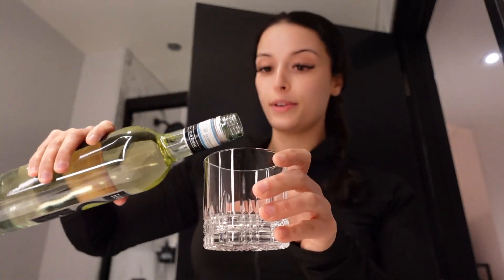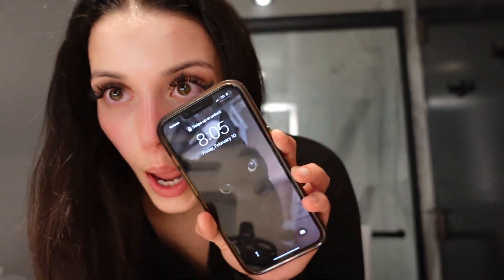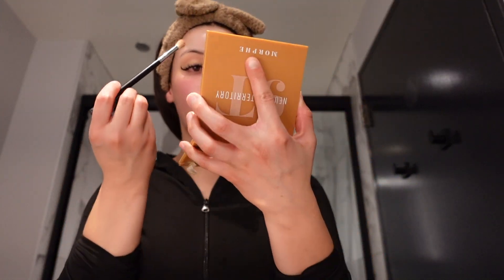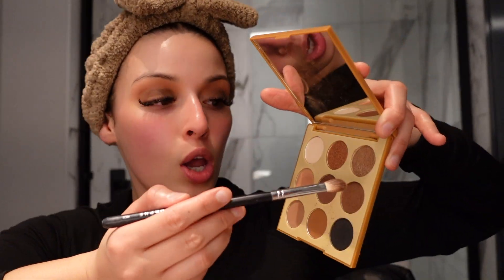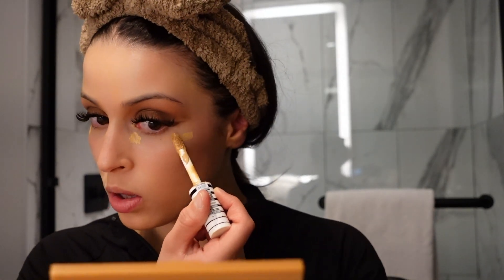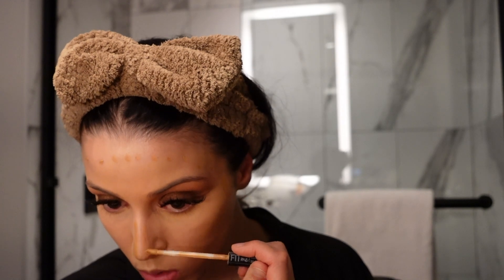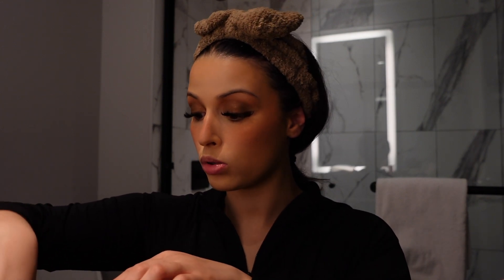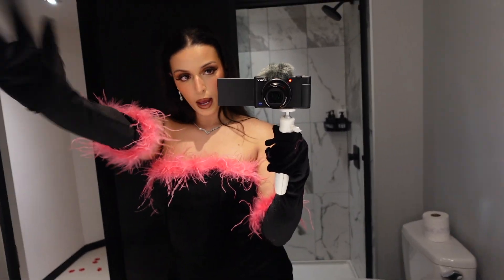Chit Chat GRWM- Lit Edition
Hello my loves! My apologies for posting this so late.

PRODUCTS USED:
9T Neutral Territory Artistry Palette
Elf  Camo CC Cream- 330 Medium
Elf Halo Glow- Shade 3 Light/Medium
Covergirl Trublend Undercover Concealer- M500 Soft Tan
LA Girl Pro Conceal Flat White Corrector
Maybelline FIT Me Concealer- 40 Caramel
Maybelline FIT Me Powder- 220 Neutral Beige
Fenty Pro Filt'r Instant Retouch- Lavender
NYX Can't Stop Won't Stop Powder- Mocha
Elf Clear Lash/Brow Mascara
Rare Beauty Cream Blush- Joy
ColourPop Supershock Shadow- Fine Pearl
Elf Retractable Liner- Coffee
NYX Retractable Lip Liner-MPl08 Sand Beige
Maybelline Lifter Gloss- 008 Stone